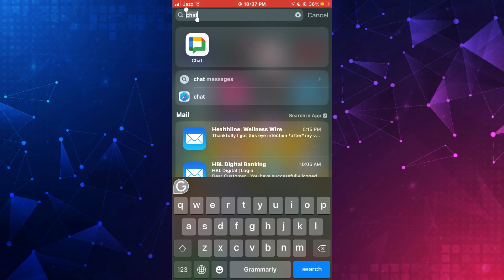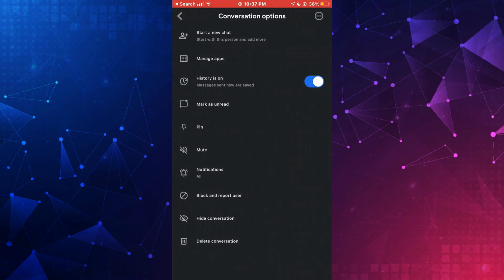Google Chat संदेशों को दोनों तरफ से डिलीट कैसे करें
✉️ क्या आपने Google Chat पर कोई ऐसा मैसेज भेजा है जिसे आप वापस लेना चाहते हैं? इस वीडियो में, हम आपको दिखाएंगे कि Google Chat मैसेज को दोनों तरफ से जल्दी और प्रभावी ढंग से कैसे डिलीट करें। चाहे आप ऐप को अपने फ़ोन या डेस्कटॉप पर इस्तेमाल कर रहे हों, चैट में मौजूद सभी लोगों के लिए मैसेज हटाने के तरीके जानें।

हम आपको मैसेज डिलीट करने की पूरी प्रक्रिया समझाएंगे ताकि यह सुनिश्चित हो सके कि मैसेज आपकी और प्राप्तकर्ता दोनों की चैट से हट गए हैं, जिससे आपकी बातचीत साफ-सुथरी और गलतियों से मुक्त रहेगी। Google Chat मैसेज को एक प्रोफेशनल की तरह मैनेज करना सीखने के लिए अभी देखें! 🚀🗑️